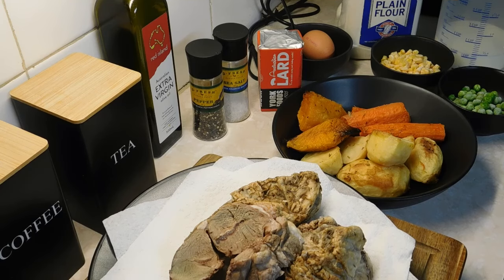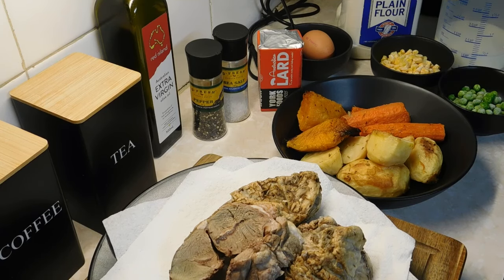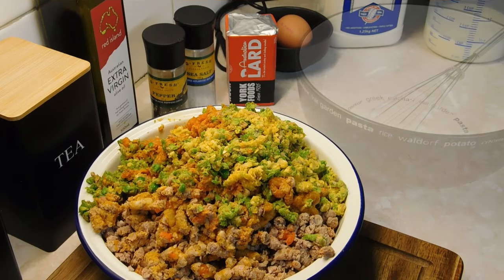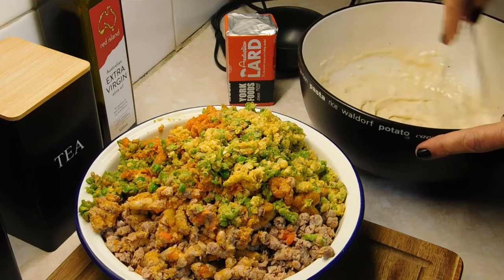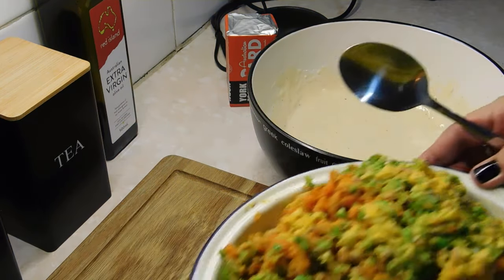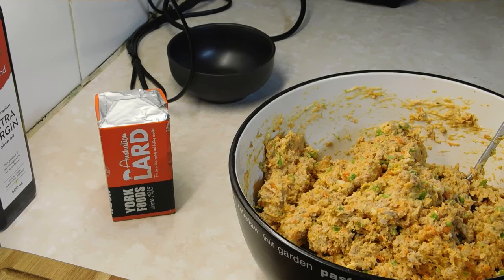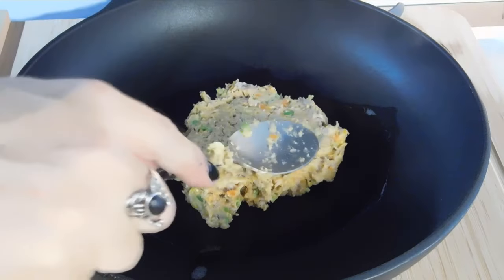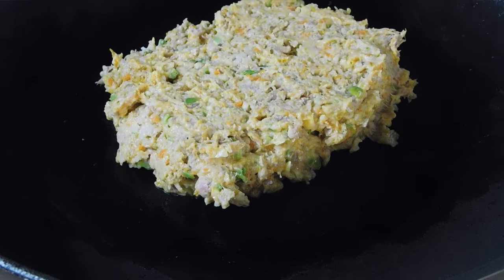Roast Patties - Nana's 1960's recipe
nothing was wasted back in the good old days. nana's roast patties were one of my most favorite meals and memories.  recipe written below.

mincer

roast meat and roast veggies any and all

batter
1 cup plain flour
lots salt and pepper
1 egg
1/2 cup milk

cook in a little lard or oil or even butter

cook for a minute then flip and gently pressed down. cook til dark golden brown then flip and cook til dark golden brown.

cant help but think nana was in the room.
an emotional cook and brought me as close to my childhood as i have been in a long time
r.i.p nana thank you for all the memories, see you up there one day xoxo